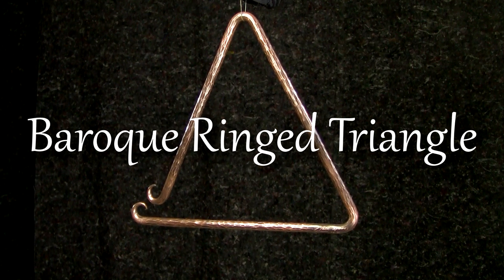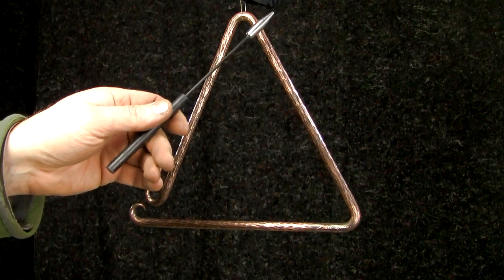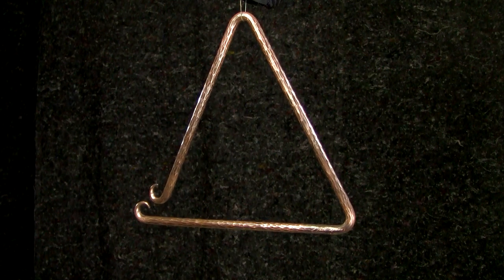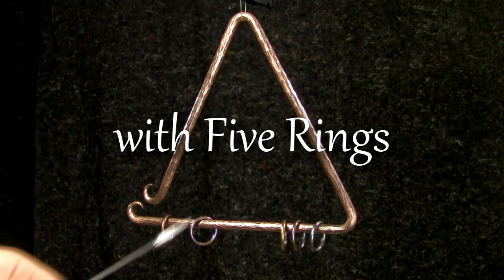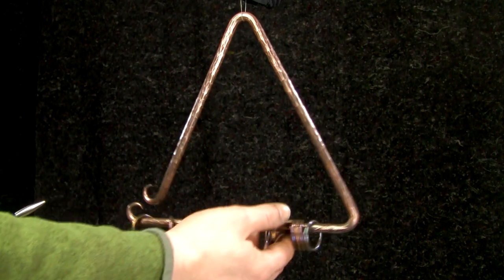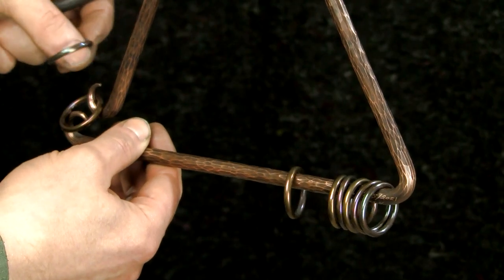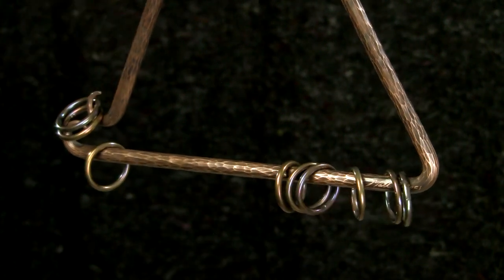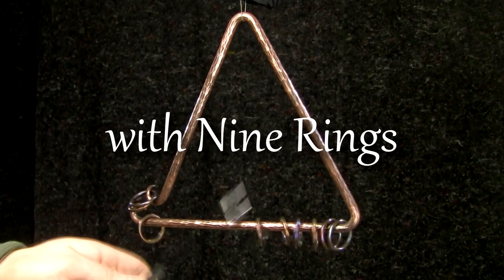Baroque ringed triangle demonstration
Quick demo of my ringed triangle - useful for period authentic orchestras playing Mozart, Haydn, etc. from around the 1790s to early 1800s.